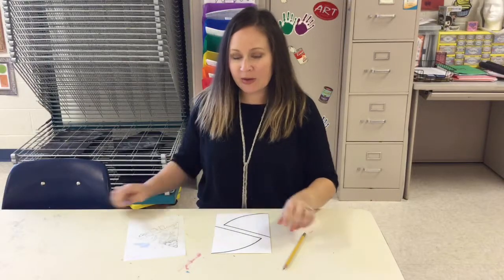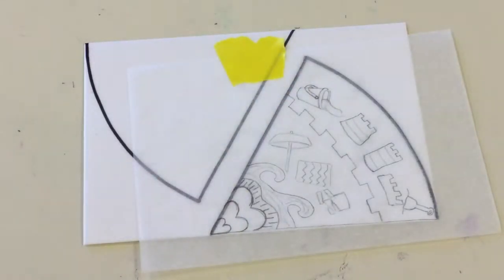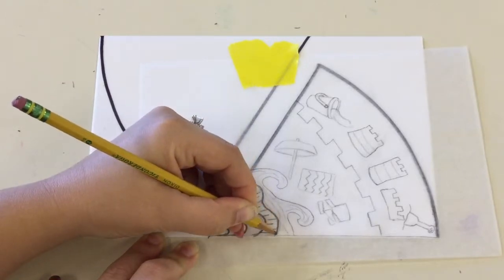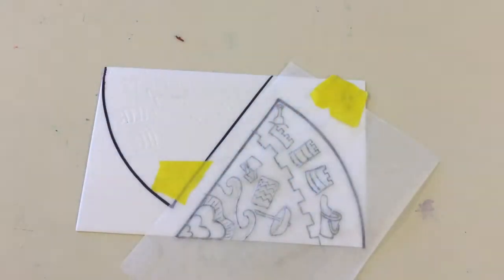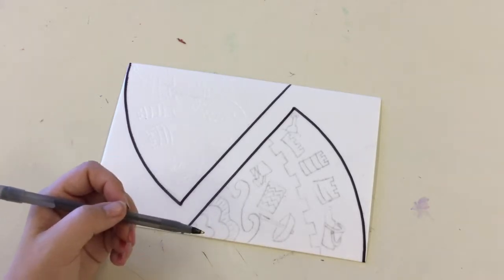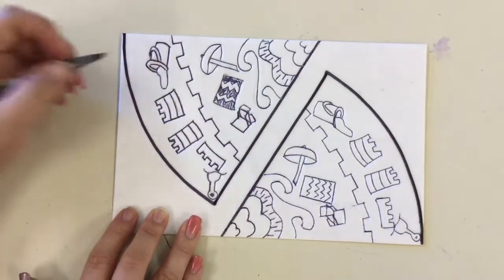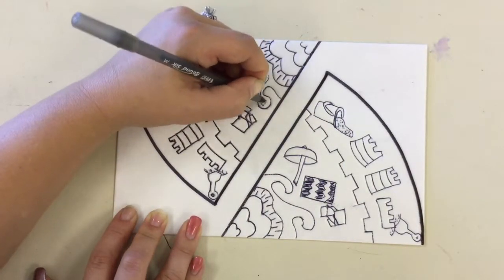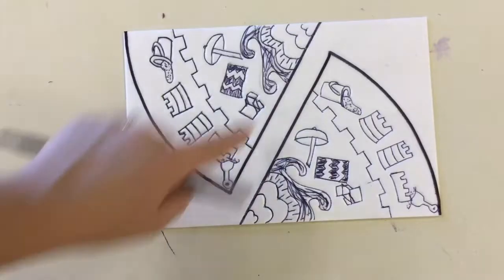Mandala Printing Plates